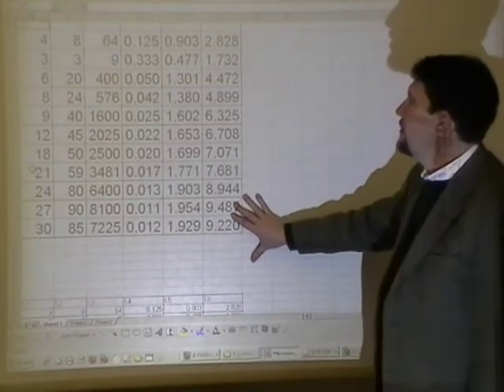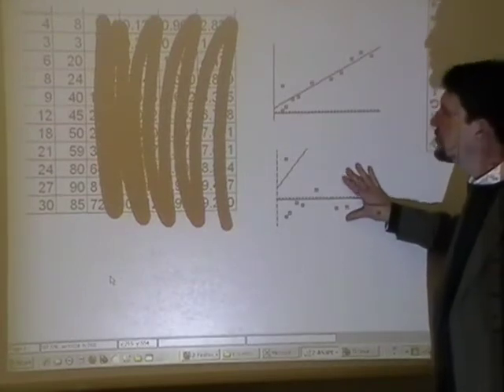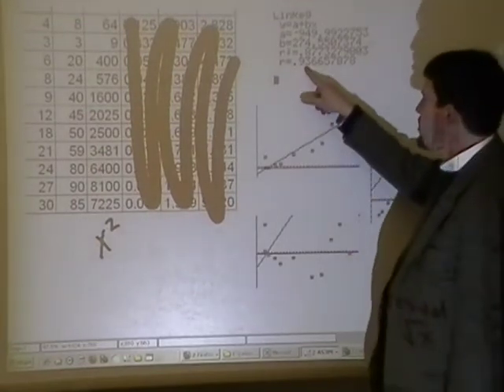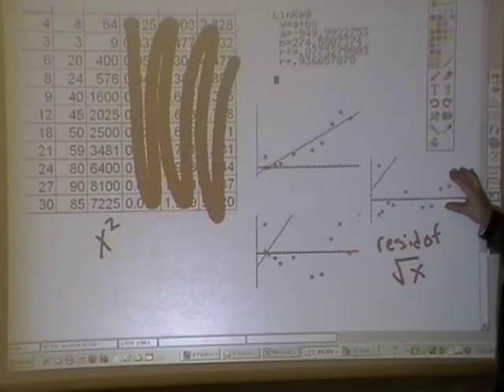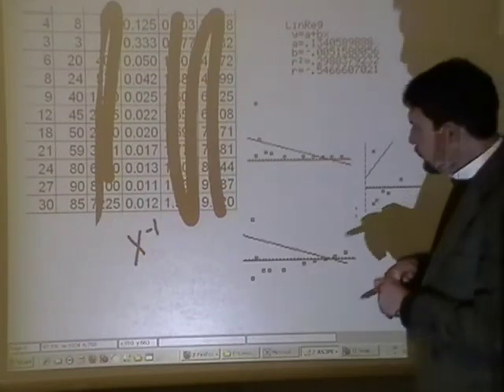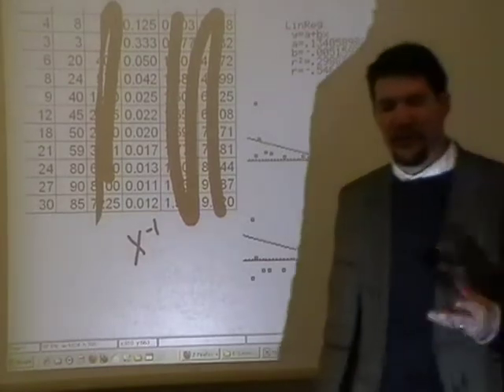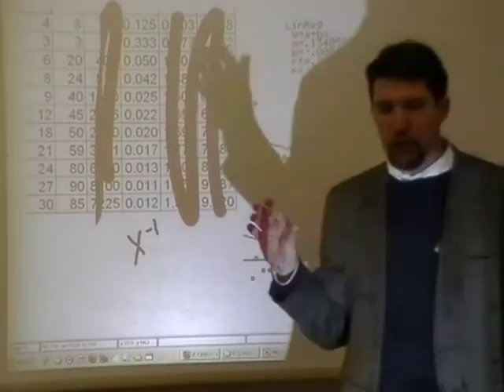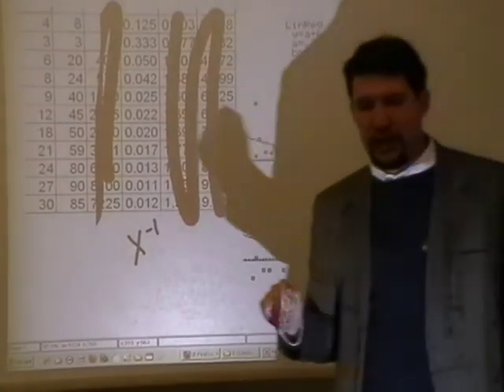Chapter 10.MOD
Lecture from Mister Fleming's AP Stats class, chapter 10. Mr. Fleming is a teacher at Collegiate Academy in Erie, PA.